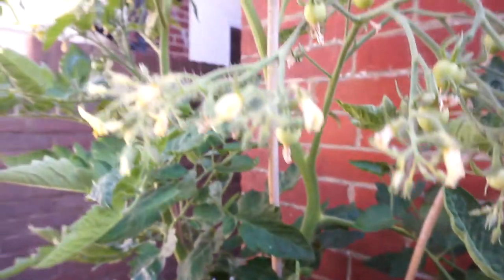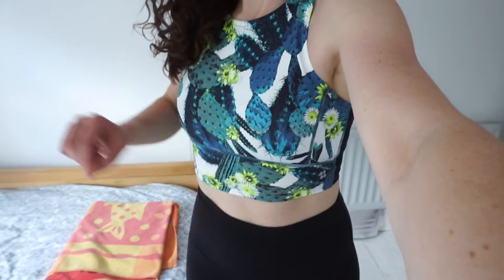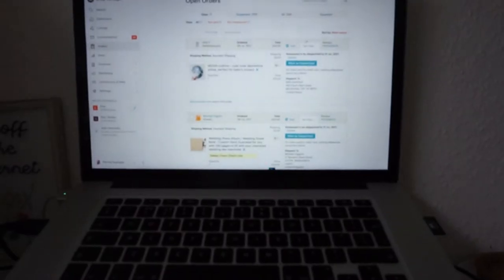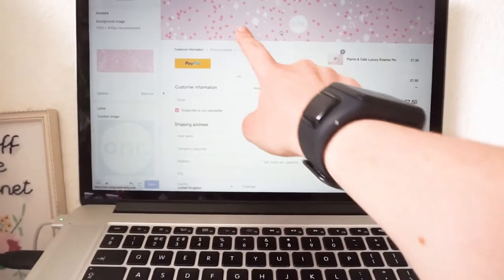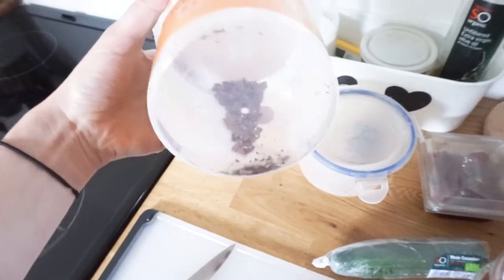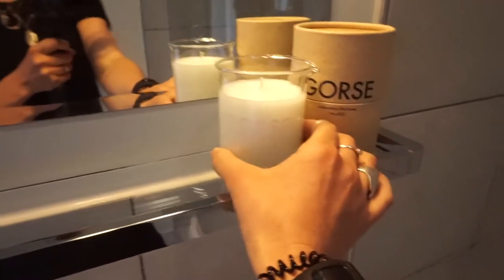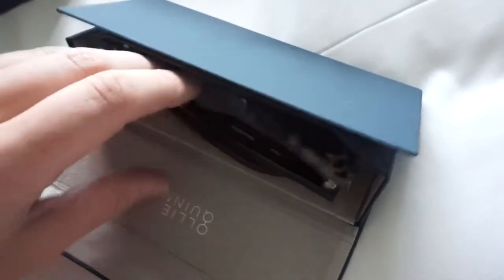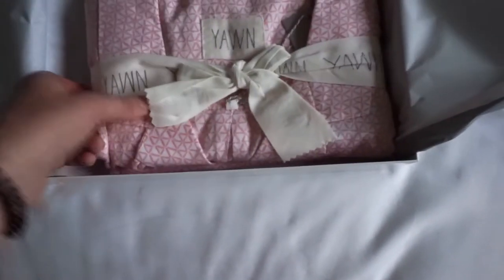The Dreaded 1st Wedding Dress Fitting & Somerset Adventures! | Vlog 8.0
This week I have my very first wedding dress fitting, enjoy 2 days of fun with some awesome ladies in the Somerset countryside and {amongst many other things} struggle to assemble a cat teepee!!

p.s. the endslate is a ballsed up...so apologies for that! Here's hoping I can get it right next time without wanting to throw my computer out of the window...

Somerset Adventures: WKND:IN

Fave Brands:
~ Osmology - osmology.co

~ Kitty Teepee